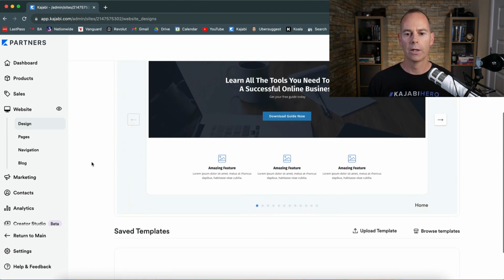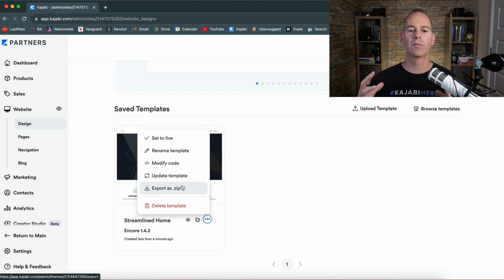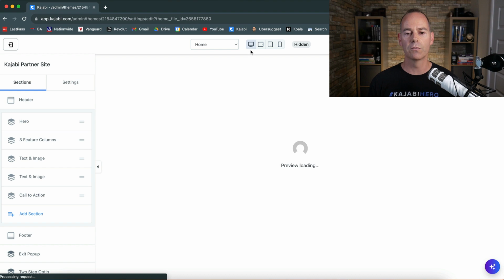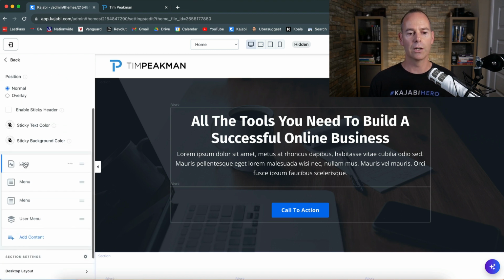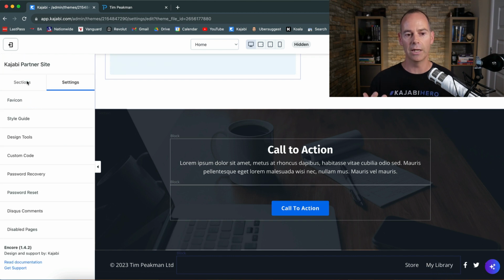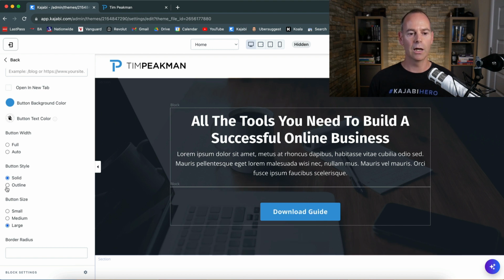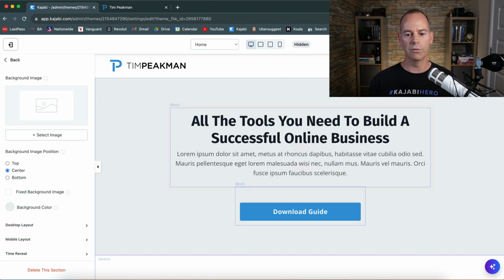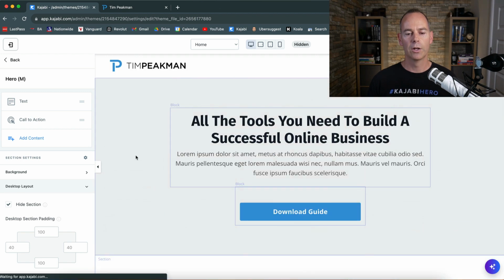How to Build a Kajabi Website From Scratch: Full Walkthrough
How to Build a Kajabi Website From Scratch: Full Walkthrough (Day 3 of 30) Zero To Kajabi Hero

In this 3rd video of the 30-day series 'Zero to Kajabi Hero', I walk you through how to build out your Kajabi website from scratch. I show you how I would do this if I had to start all over again.

In this video you will learn:

1. How to select a suitable theme and customise it for your homepage and system pages.

2. How to edit your homepage so that it effectively represents your brand and what you offer.

3. How to optimise for both desktop and mobile views by hiding specific sections.

4. And a whole lot more...

- Tim